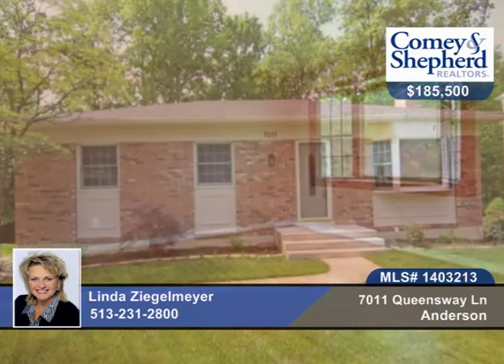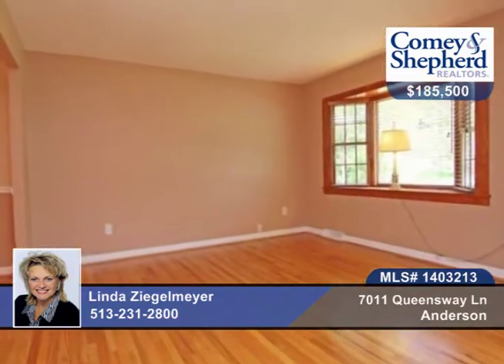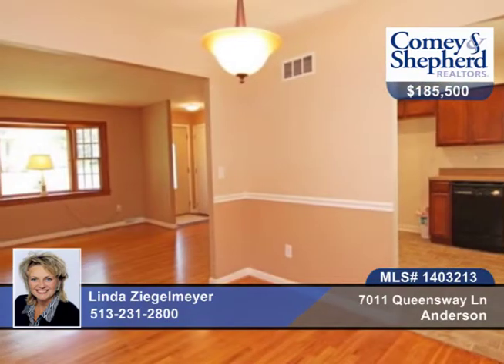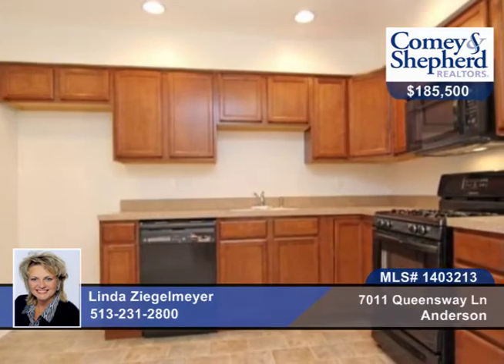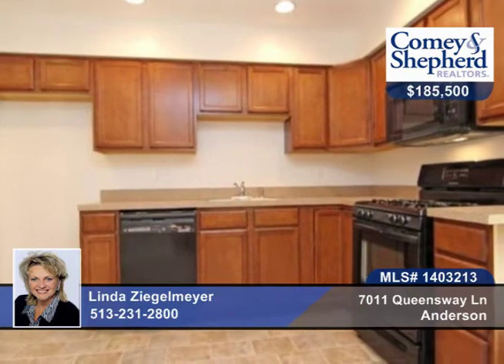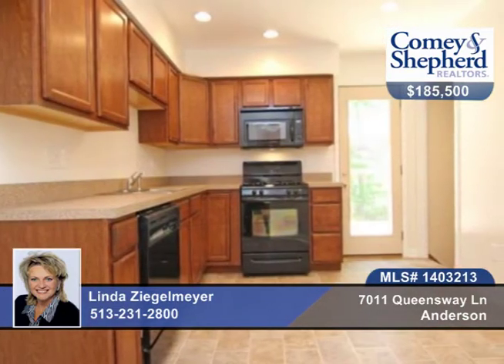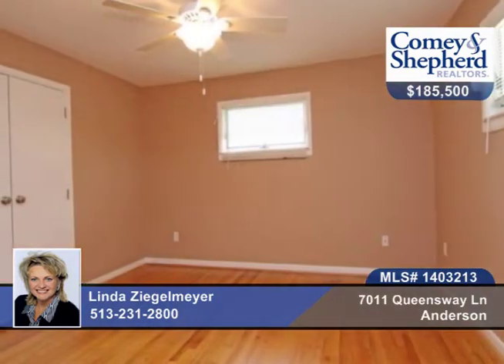7011 Queensway Ln Anderson, OH Homes for Sale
7011 Queensway Ln, Anderson, OH
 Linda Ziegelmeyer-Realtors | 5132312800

Nothing to do but move in..brick ranch totally remodeled 2014. Awesome entire new kitchen. New paint thruout. 2 full remodeled baths. New carpet LL. Gleaming hardwood flrs. Updated electric panel outlets to code. Deck in progress of being rebuilt.